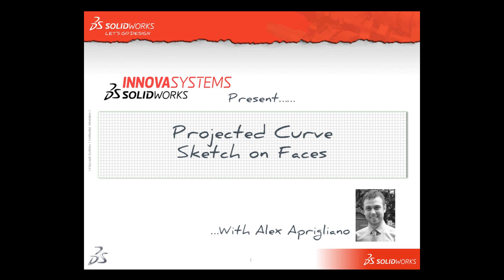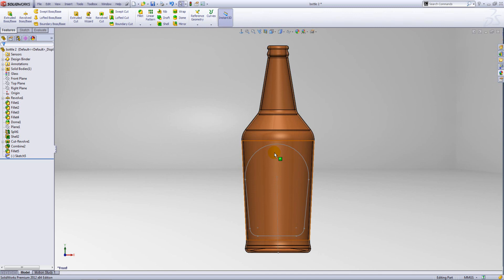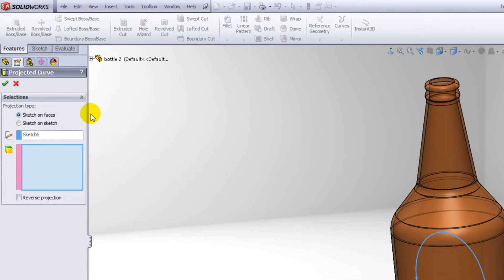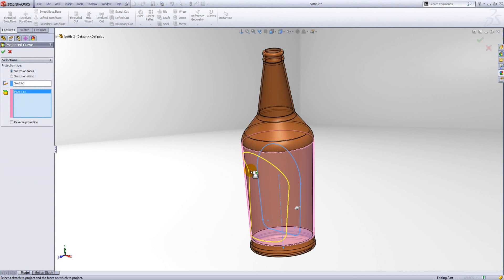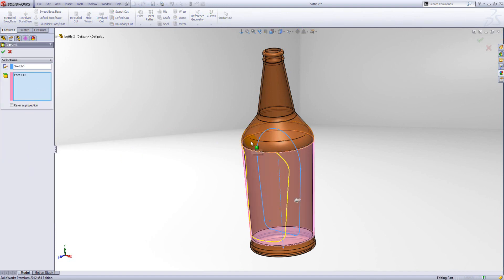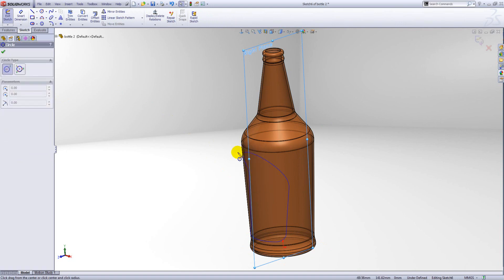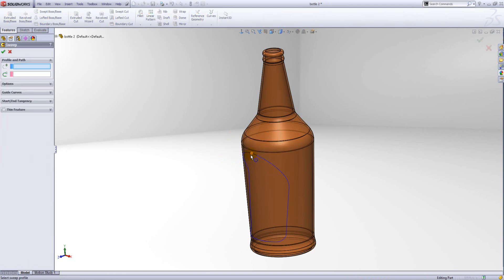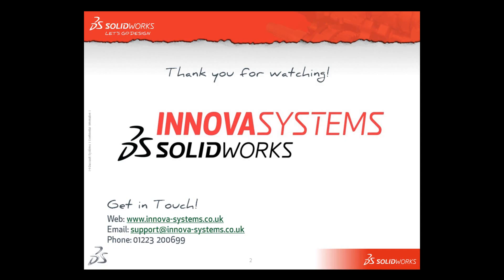Projecting Sketched Curves on Faces in SolidWorks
You can project a sketched curve onto a model face to create a 3D curve. You can also create a 3D curve that represents the intersection of two extruded surfaces generated by creating sketches on two intersecting planes.